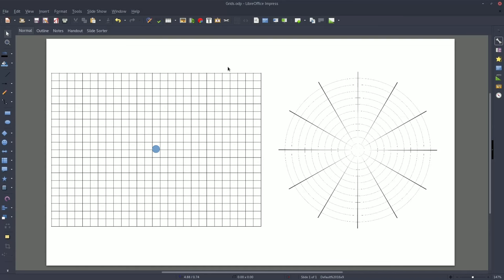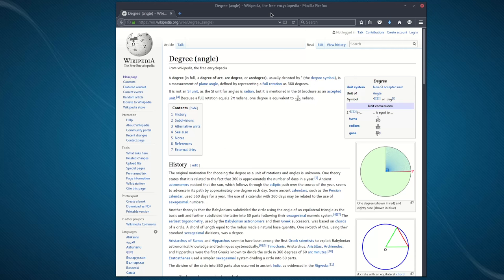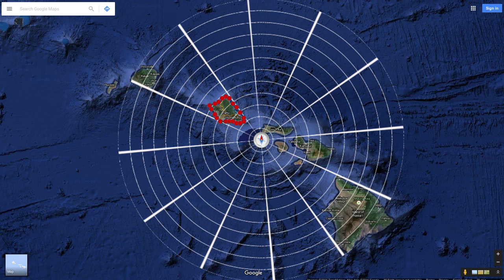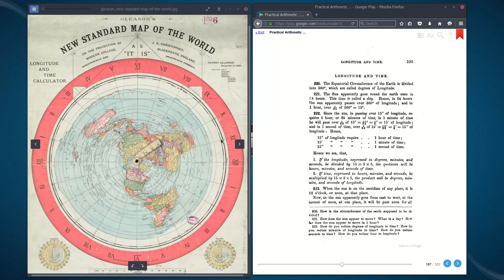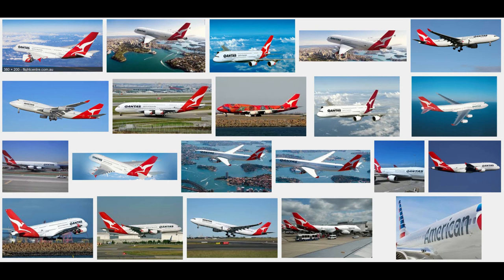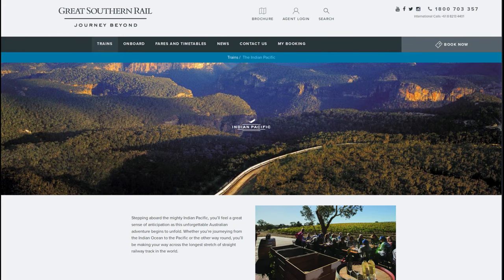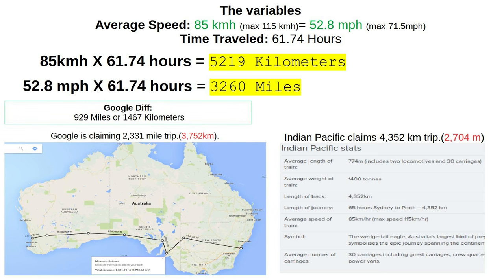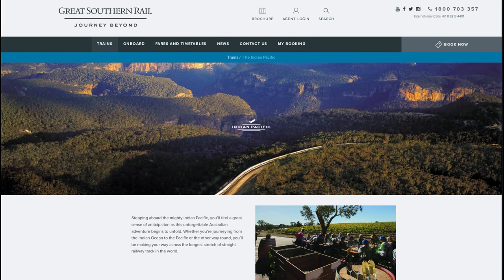Australia - Flat Earth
AN update on the Gleason Map (AE) and why the Gleason Map is the shape it is. Then quite possible proof that Australia size is correct on the AE map and wrong on all other projections.

ADDENDUM:
I made a couple of errors/mistakes that I want to make everyone aware of. It does not help the globe model though!. I would like to thank “+zele hy gain” for pointing that I did not finish the calculation for the train travel time. The actual transit time is 62.54 hours of travel time. After reviewing this error, I realized that I did not take into consideration that there are time zones to traverse. The actual travel time is 64.54 hours.

This means that the website is almost accurate at 65 hours. Now, if you divide  4352 km by 65 you get 66.9 km per hour...shocking!

Anyway, 64.54 hours multiplied by 85km per hour equals 5485 km

The length of that journey is 5485km (3408 miles) even longer than my initial calculations!

Also, I apologize for flip flopping the latitude and longitude terminology a couple of times, I know what I meant, but still came out backwards.

The interesting thing is that the shills have not brought that up, I wonder why?